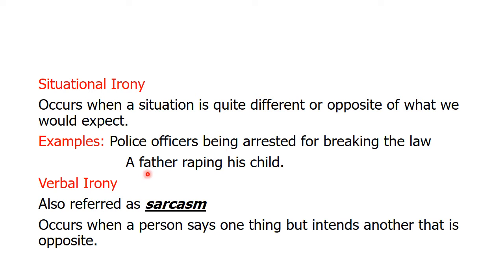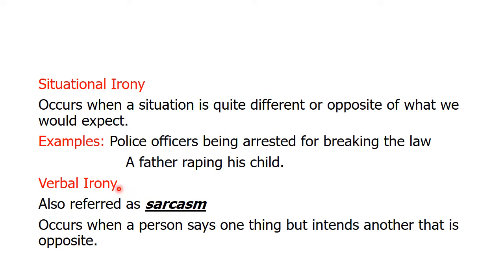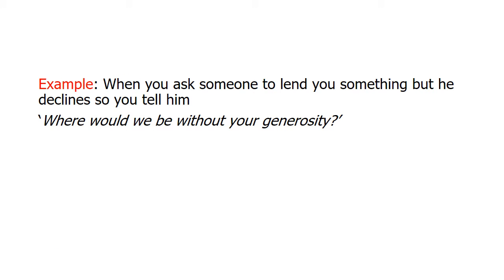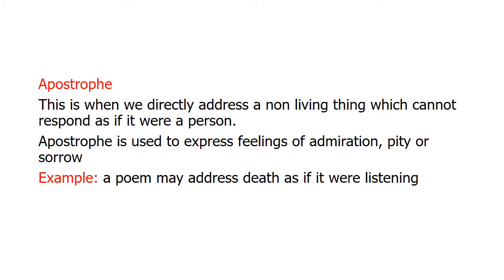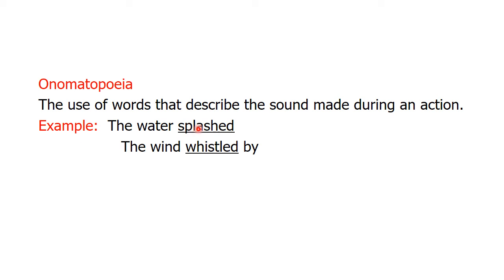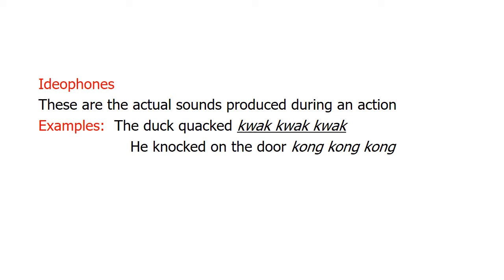Figures of speech in literature/Literary devices/Apostrophe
Figures of speech in literature is a literary device and style that's used by poets or writers to create mental pictures in the minds of the audience. some of the figures of speech and literary devices discussed in this video include; simile, metaphor, personification, Allusion and hyperbole. here's the link to the video